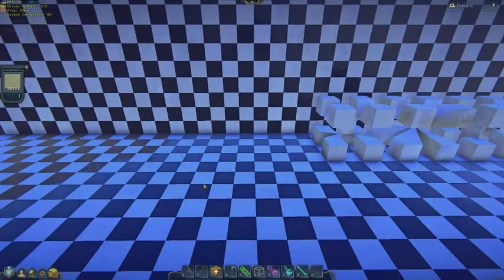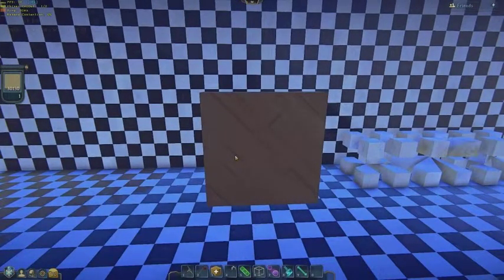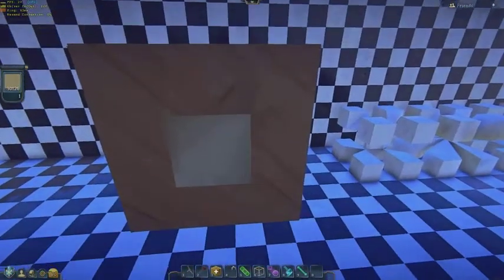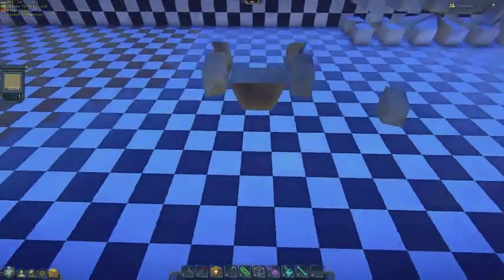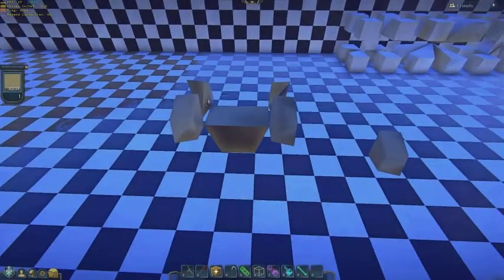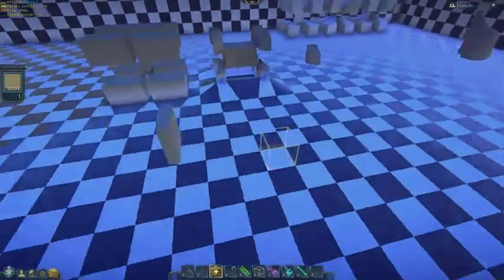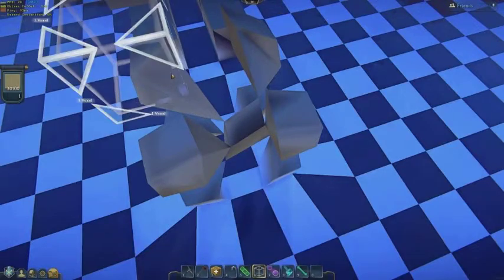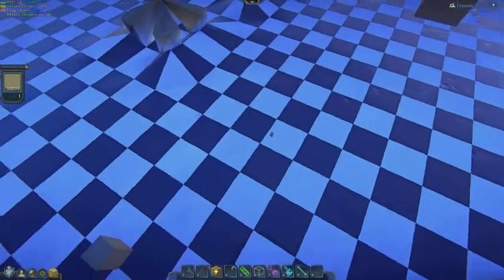Blending and Microvoxels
This video demonstrates a method for avoiding blending, and a method for producing alternate micro-voxels apart from those produced by smoothing a 1x1x1 voxel.